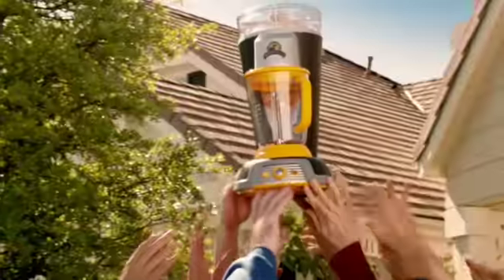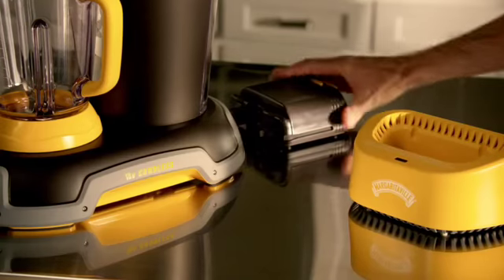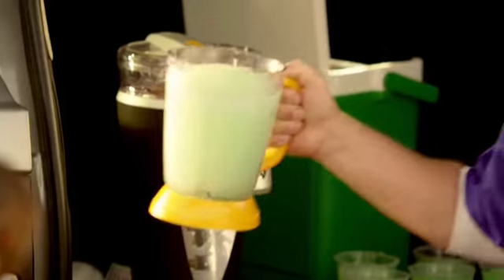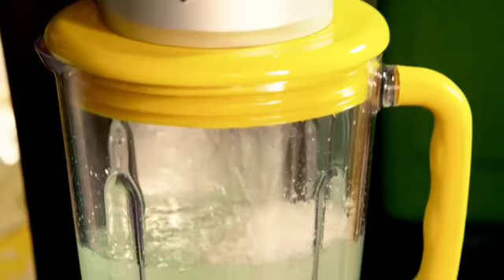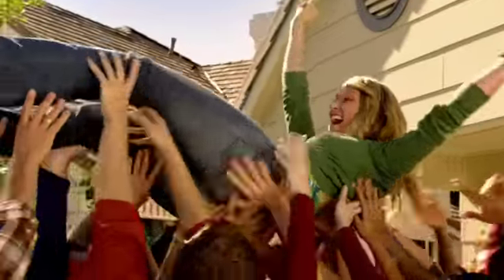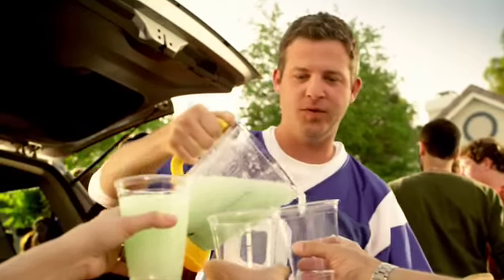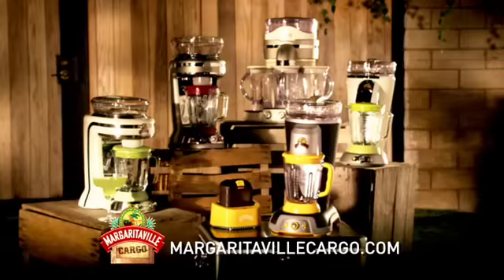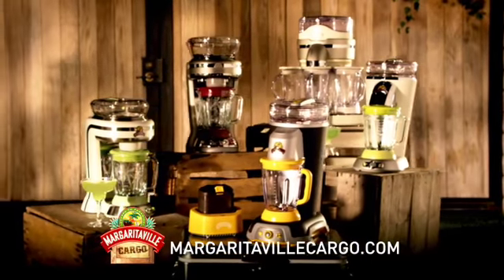FCM SD169 ctm 404p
Sincbox. 20 years. 500+ campaigns. $2 billion in revenue for our clients. Log on now.
Right brain advertising. Left brain results.